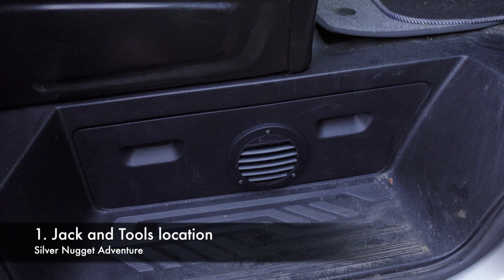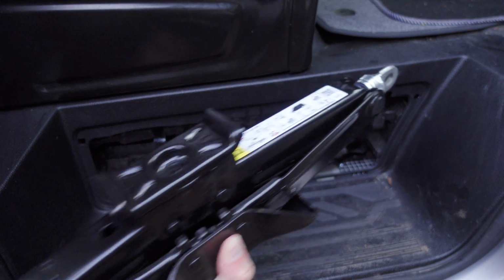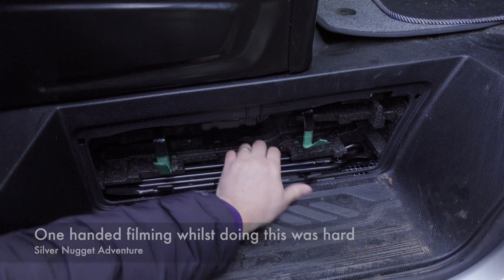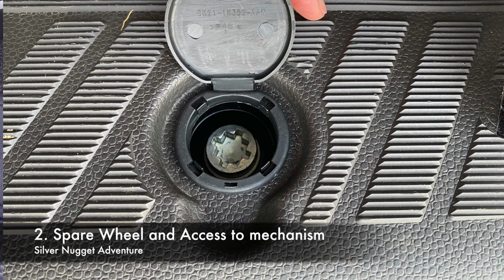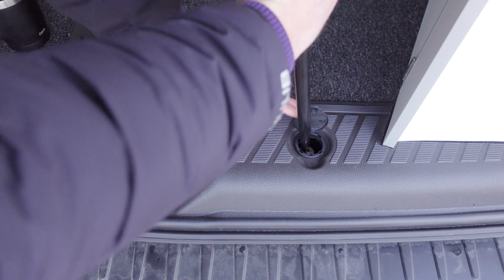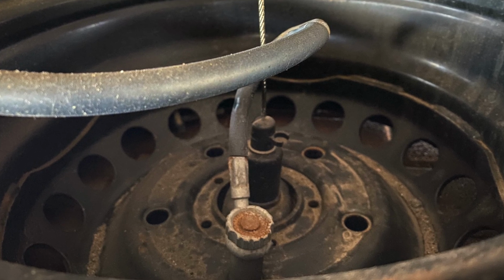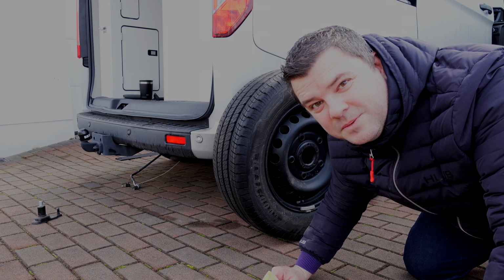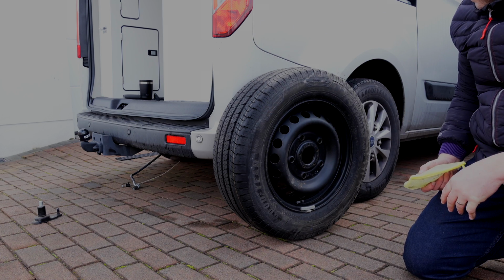Spare Wheel and Jack - Episode14: Exploring the Nugget - Ford Transit Custom Nugget Campervan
The Exploring the Nugget Playlist is all about getting to know your Ford Nugget campervan in more detail. Here we explain how to access the Spare Wheel and Jack in the event of a flat tyre.

Note: not all Ford vehicles come with a Spare Wheel. Check with your Ford Dealer.

Ensure you check your vehicle manual for information.

Music Licensed and accessed via youtube or  Soundstripe
Wood by Dan Henig
You're Still With Me by Alsever Lake  XFG0NGBQWH2D3L7G